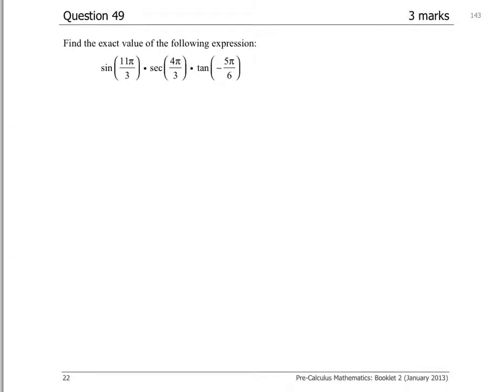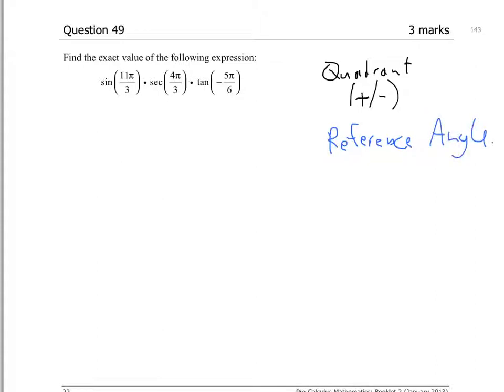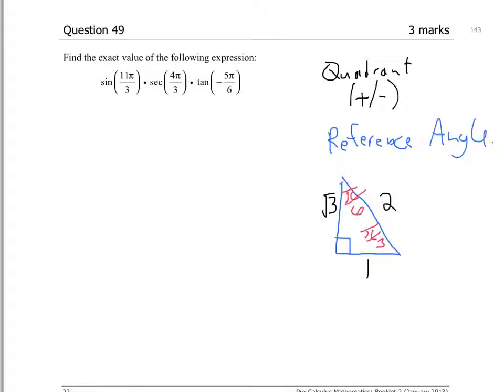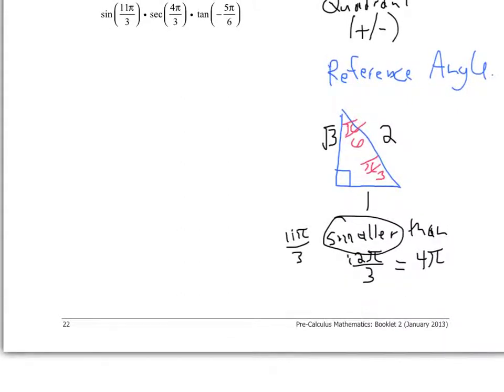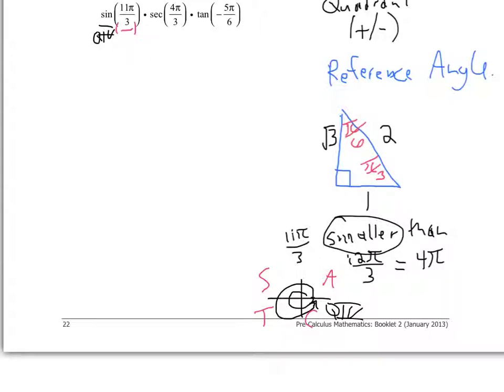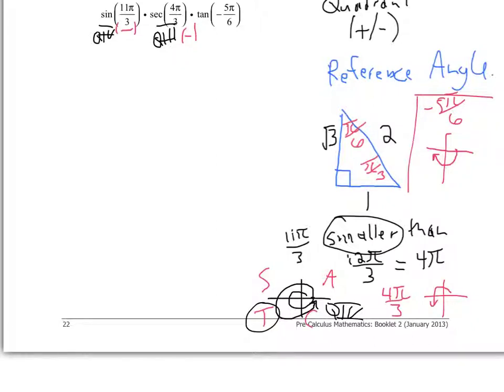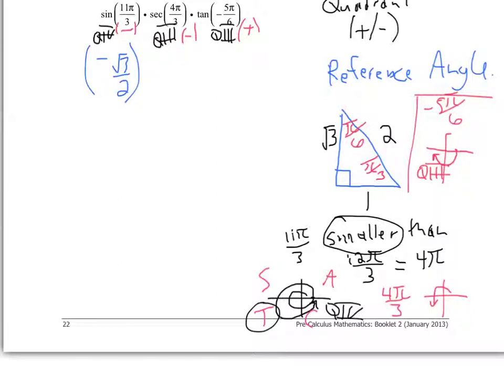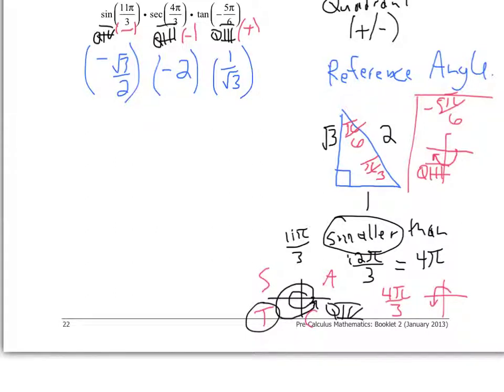January 2013 question 49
Exact value of trig expression